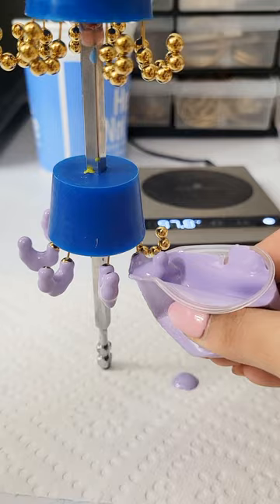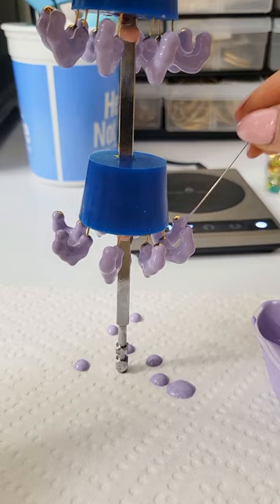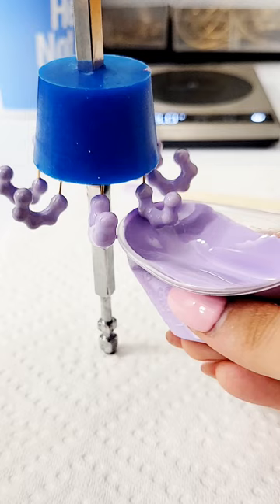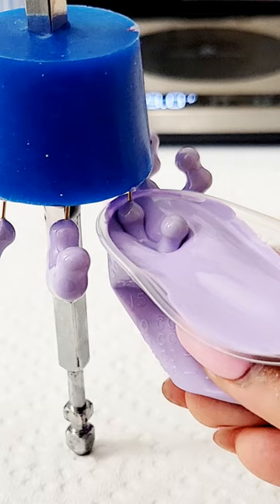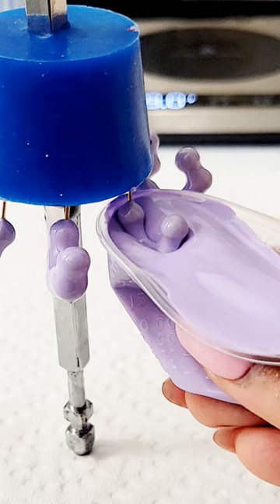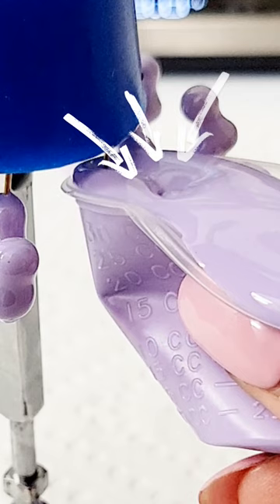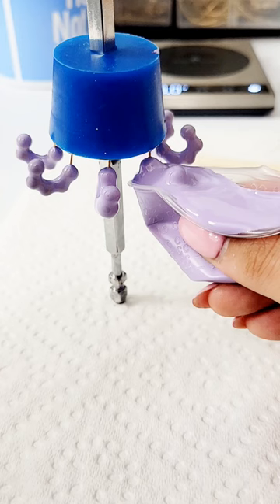Dipping jewelry in real speed 🐢